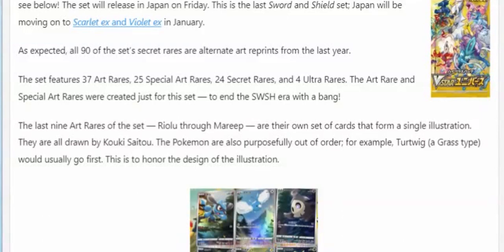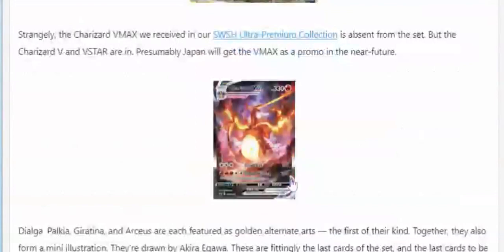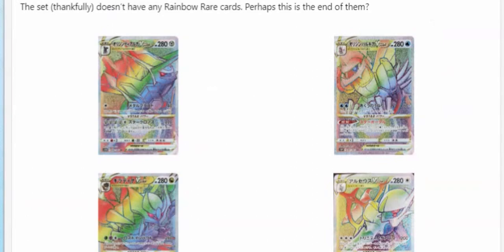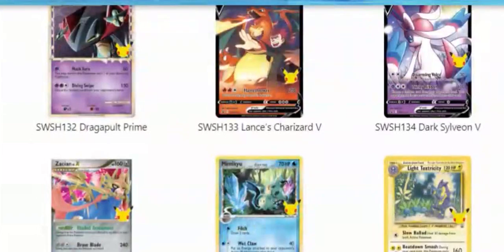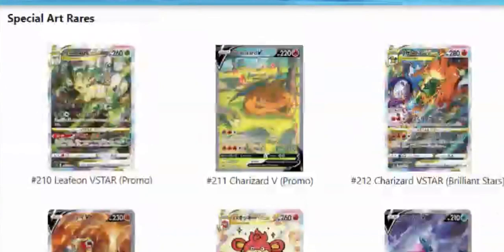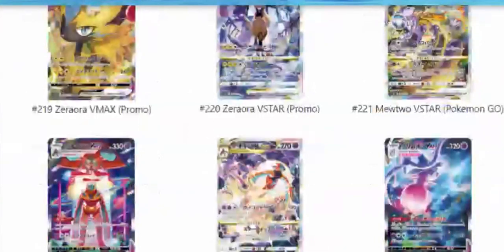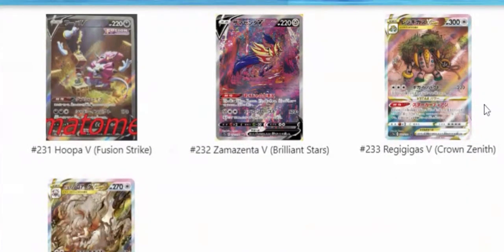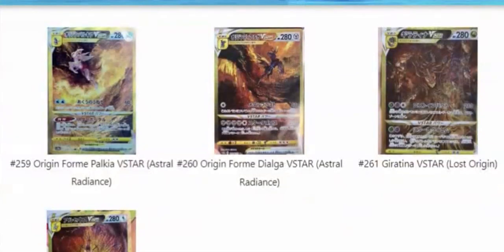The Vstar Universe Galarian Gallery Has Been Revealed (WOW)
Hey everyone! In this video I discuss the Vstar Universe reveals we got recently, and go over some of the cards we may see in Crown Zenith. I appreciate you guys sticking around to watch the video, have a great day (or night depending on when you watch this) everyone!